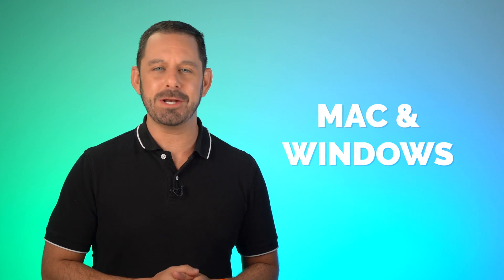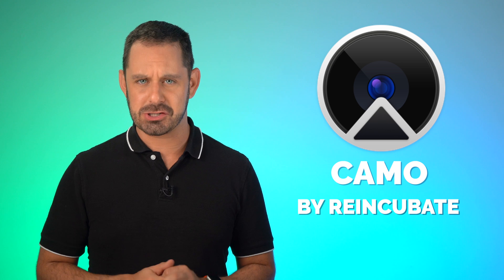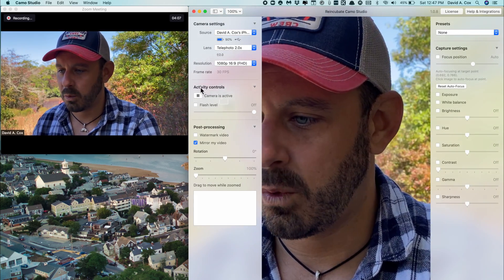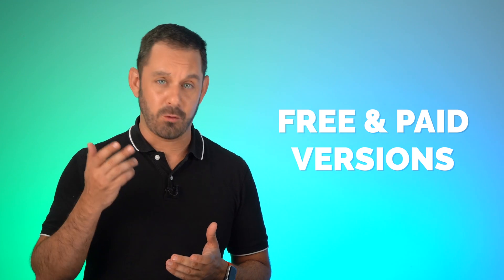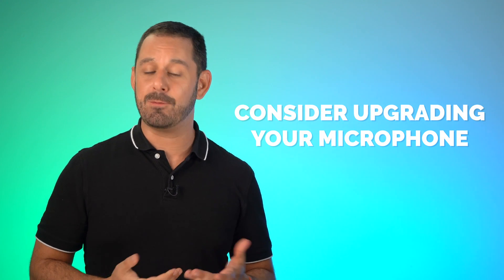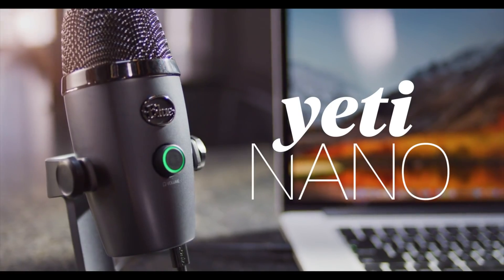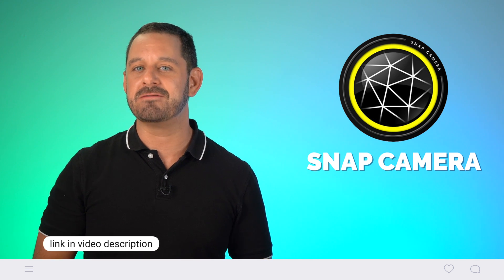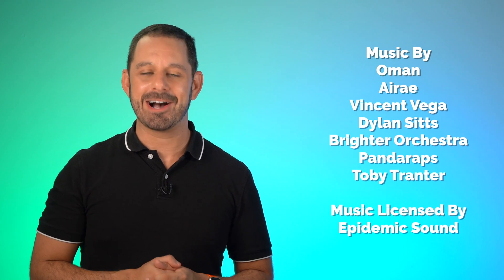How to Zoom Like A PRO! (Windows & Mac)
Today, we're teaching you how to Zoom like a PRO! These tips work with Zoom, Skype, Google Meet, Webex, Microsoft Teams, and more!

📷 Joby Tripod for all Cell Phones
(smaller version)
(heavy duty version)

💡LIGHTING SOLUTIONS
Elgato Key Light

Microphone Recommendation
Blue Yeti Nano

🛡The BEST VPN For Mac